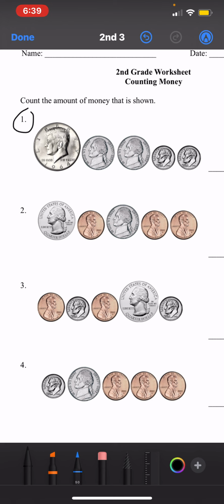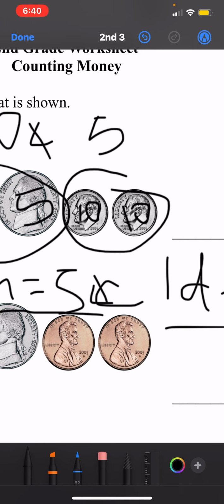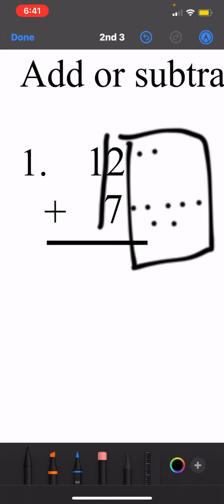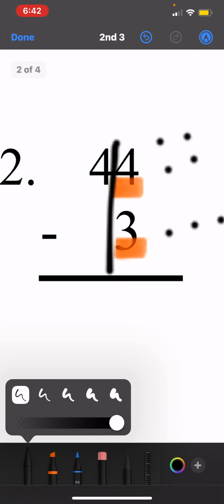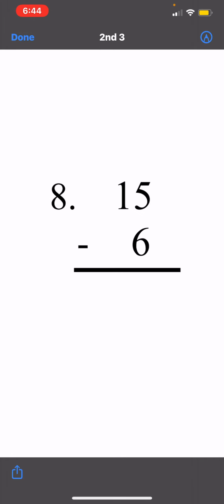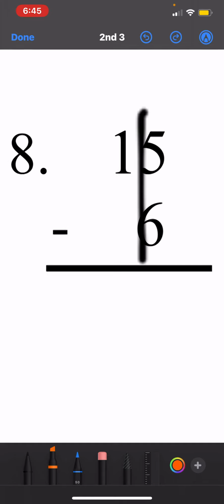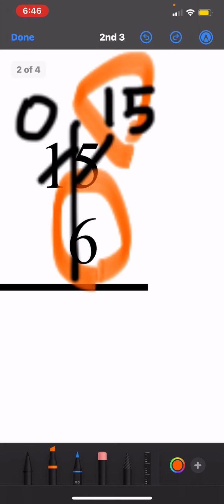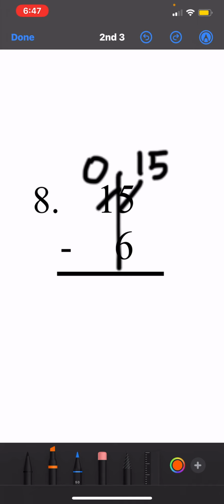2nd Grade Math | Lesson 7 #1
Tutor: Ashley Kim